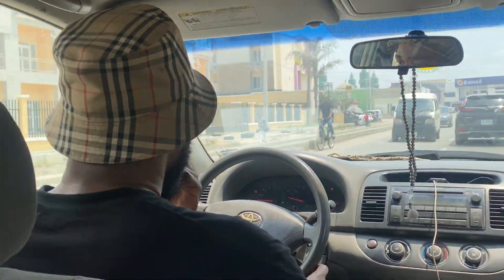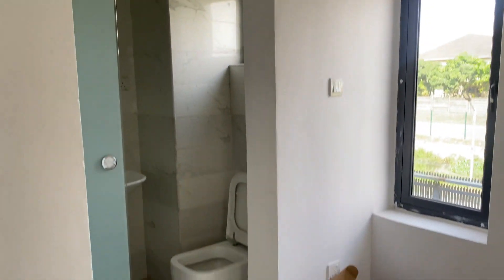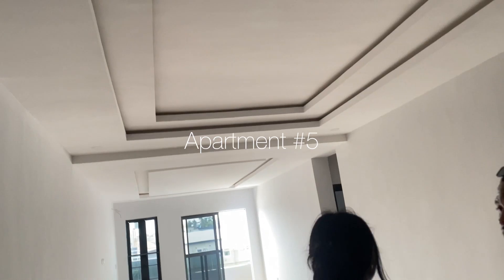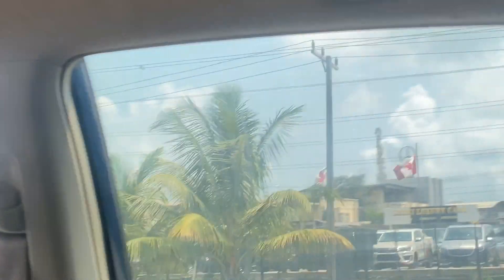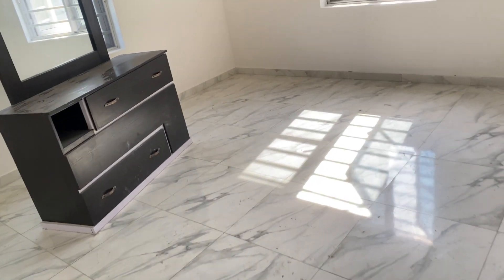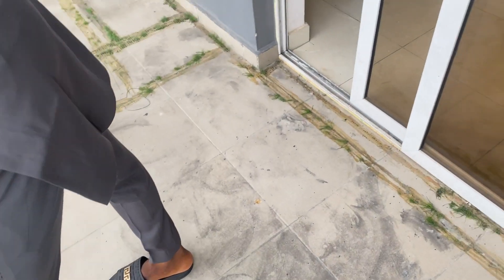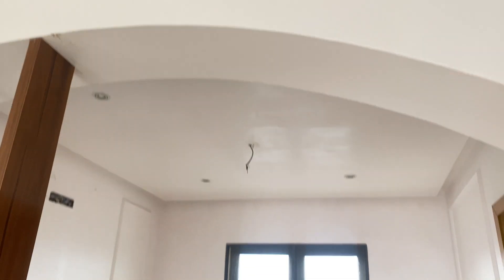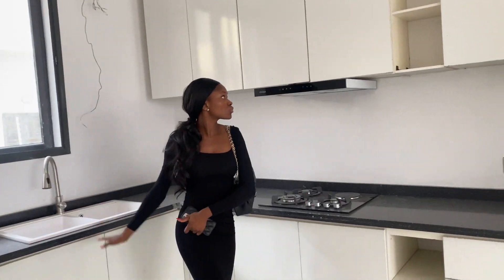COME APARTMENT HUNTING WITH ME IN LAGOS ISLAND | My Apartment Hunting experience